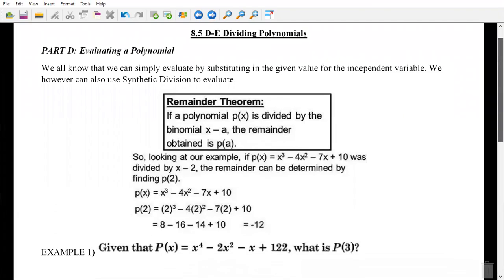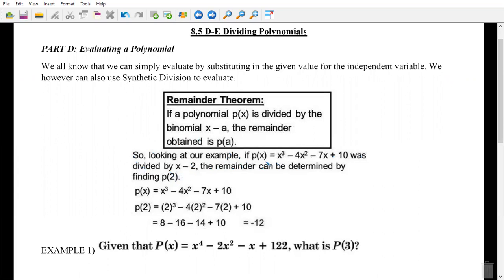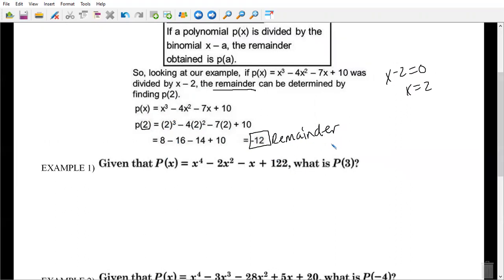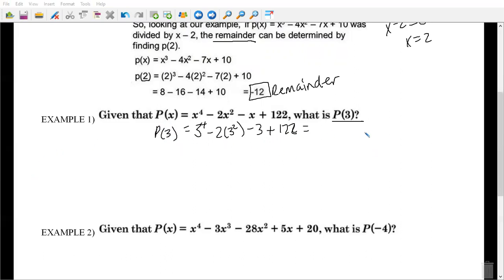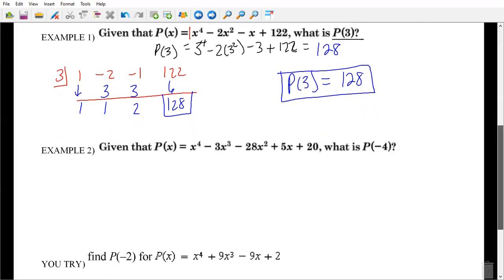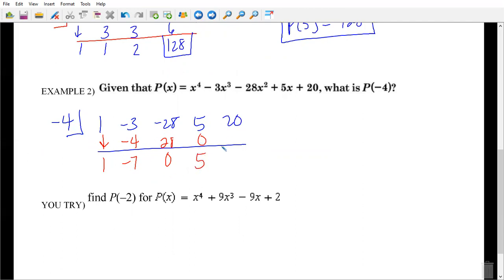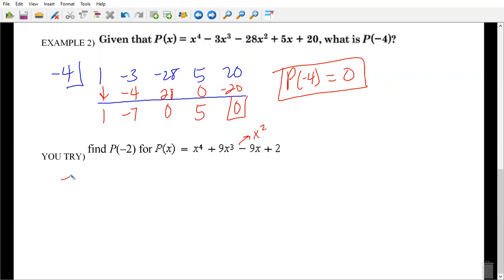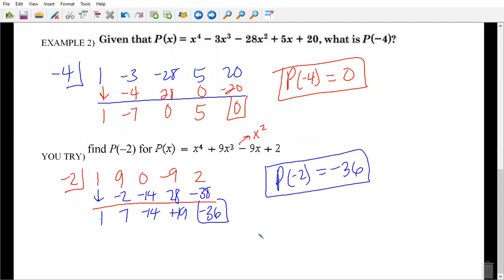3.3D-E Part D Remainder Theorem